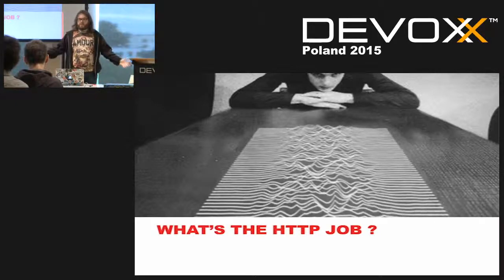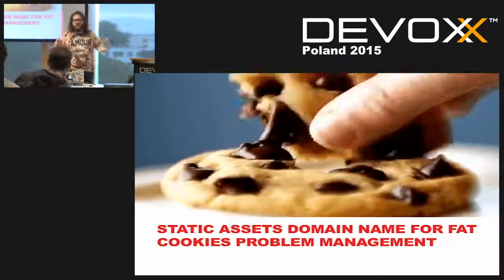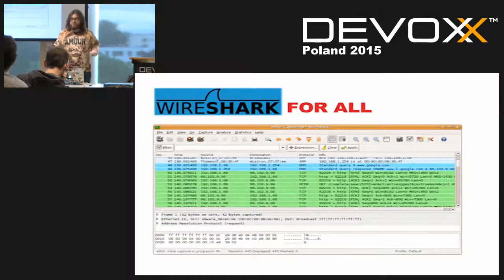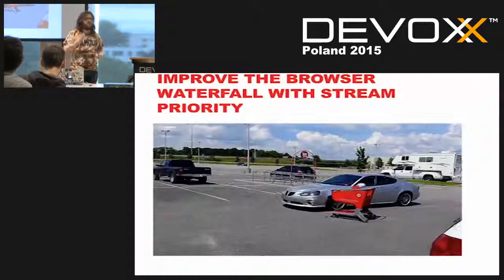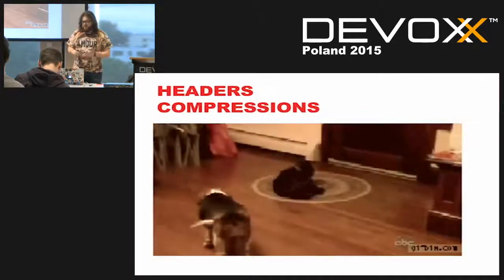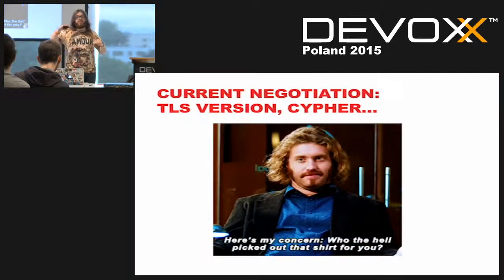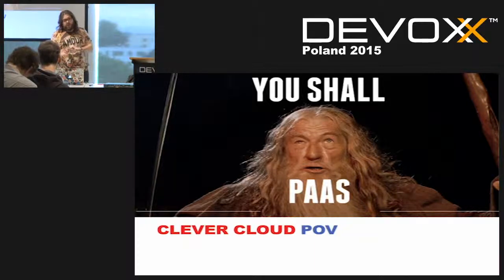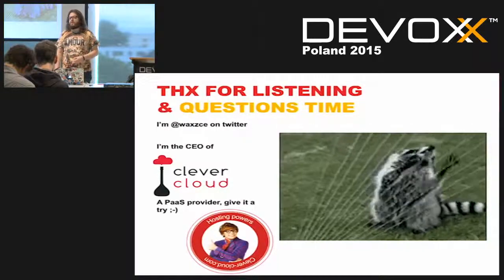HTTP/2 : why upgrading the web? (slides only)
HTTP is the protocol who rules the WEB. 20 years old, the version 2, major upgrade is now cooked and nearly ready to be used by real peoples. So, how new the new HTTP version is? What is the new features added to the protocol? Is it great to used? Does it will be used or be the next ipv6 like giant internet migration? Overview of HTTP2 and why it's great.

Author:
Quentin ADAM
Clever Cloud help you to solve definitively the hosting on your projects : just push your app, it work!

I'm a web fan entrepreneur.
Work on innovative technologies, cloud computing, and social interactions.
I come from the tech part of the web, but now i have some marketing, commercial or strategies skills.

Spécialisations : java,  javascript, actionscript,  apache,  bind,  bsd,  ccna,  css,  customer relations,  dhcp,  dns,  flash, ldap,  linux,  macintosh os,  unix,  vision,  xhtml,  cloud, JVM, entrepreneurship, strategy, web, SI, HTML5, open web, API design, data modelisation, management